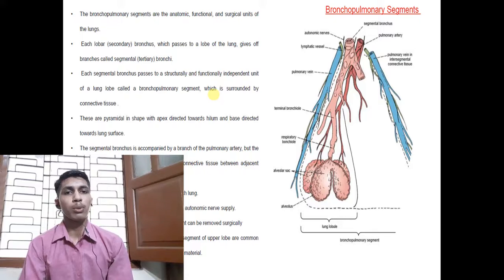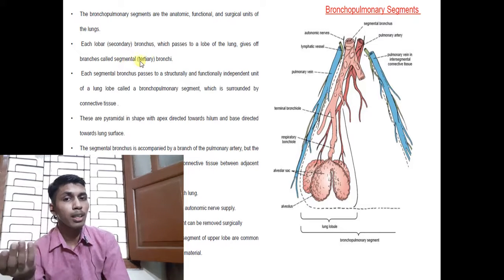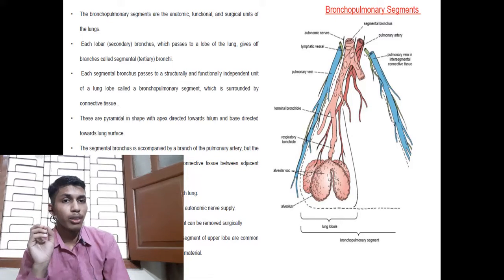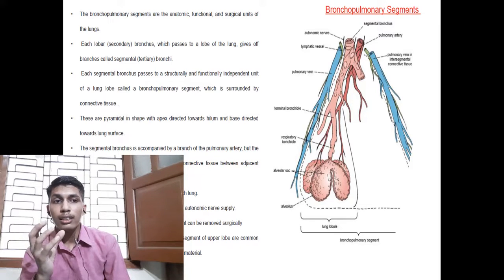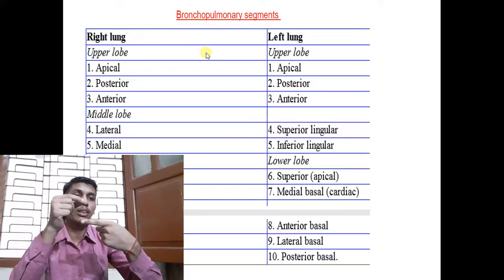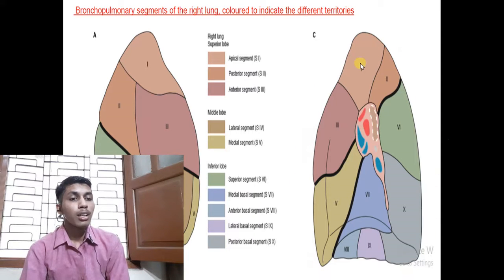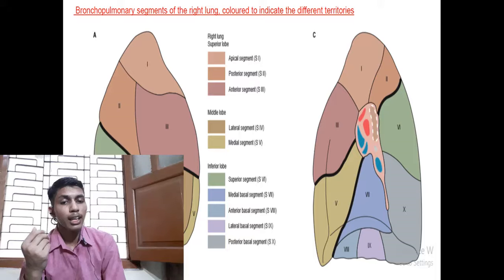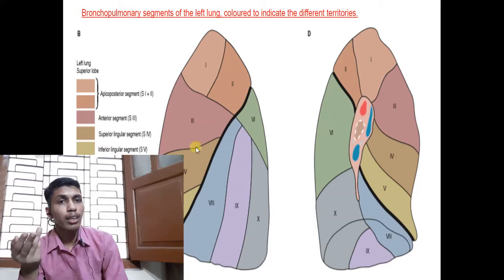Bronchopulmonary segments of the Lungs Lung Anatomy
Here lies a little bit Video & Audio lag in b/w demonstration of Presentation on the Screen (Cursor/Arrow Movement & Audio-Video) so understand accordingly.

Surely, Will make it resolve in next upcoming lecture.

IF YOU LIKE THIS WORK
DO REMEMBER TO

LACKING & SUGGESTIONS ARE MOST WELCOME. & FURTHER CONSIDERED FOR IMPROVEMENT.

REVIEW SURE

WILL COME WITH THE NEW TOPIC… ..